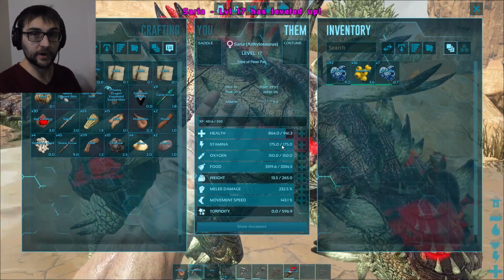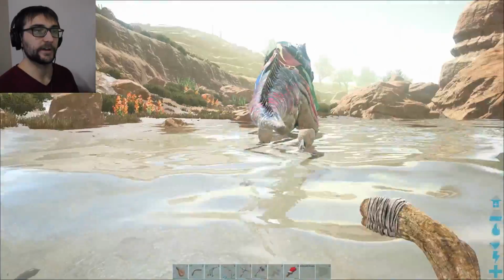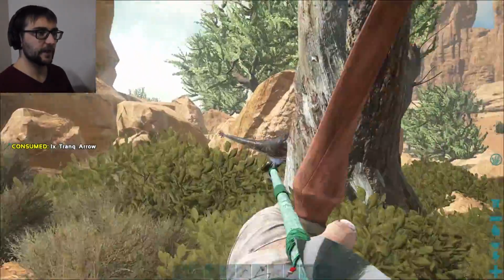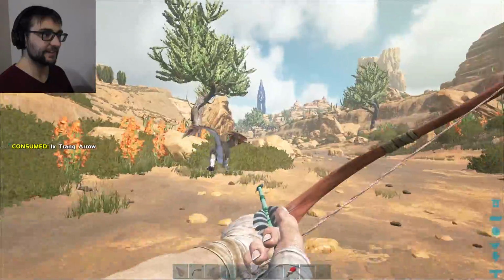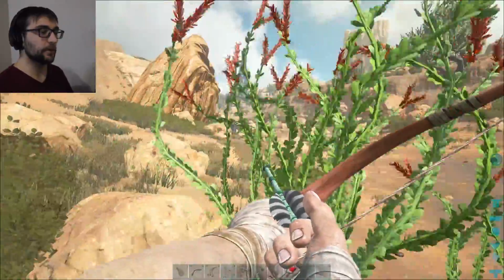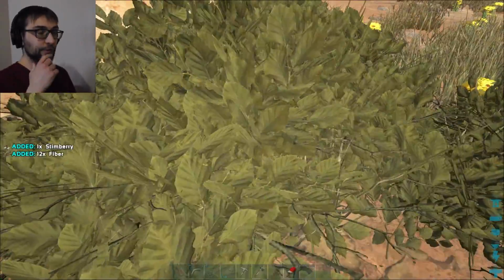ARK Scorched Earth! Episode 1: Whatcha got!?!?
The Sun is hot!

The Twister by Dan Lebowitz